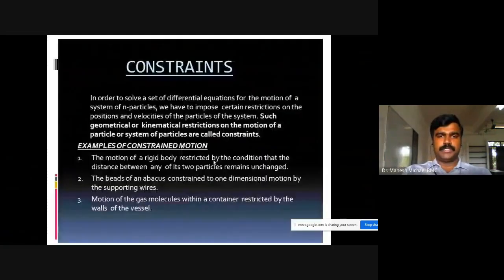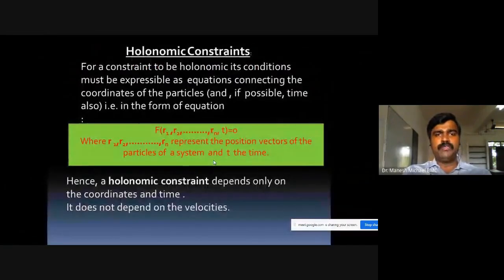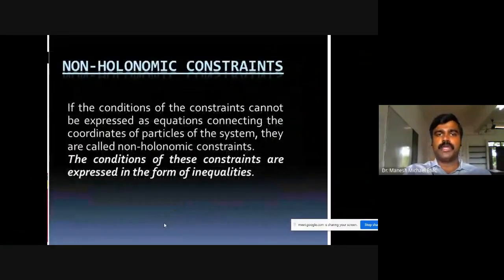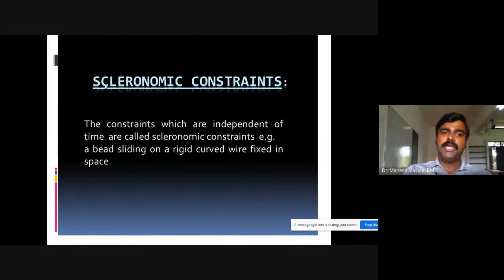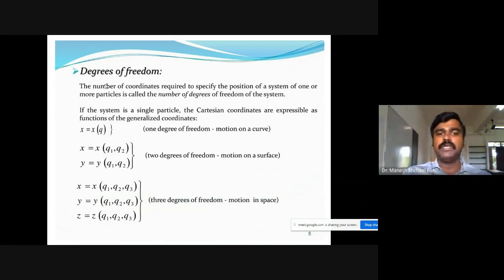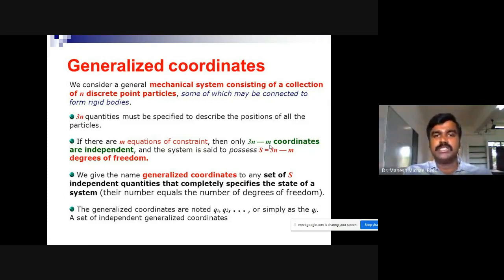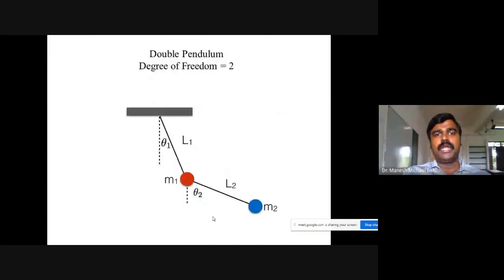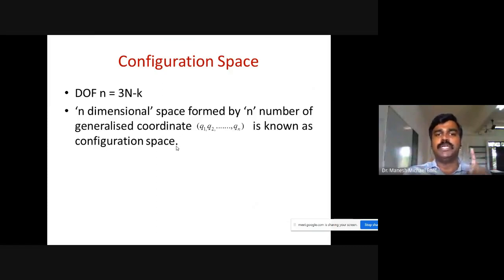Classical & Quantum Mechanics Lecture 2: Constraints, Degree of Freedom, Generalized Coordinates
Based on the BSc Physics Syllabus of M G University, Kottayam, Kerala